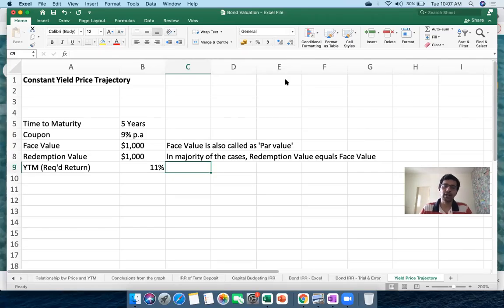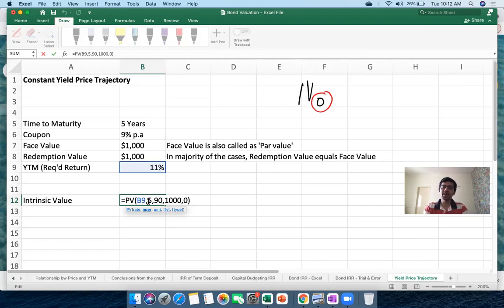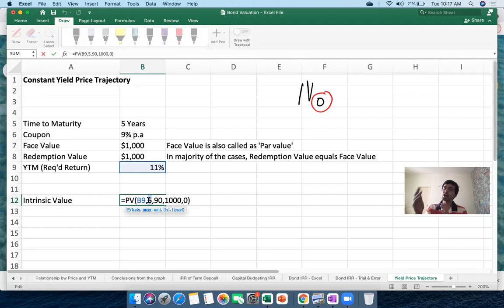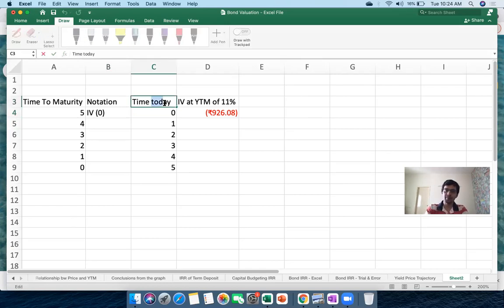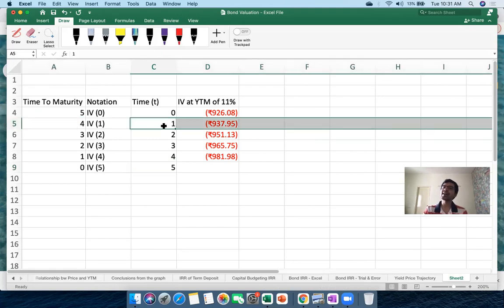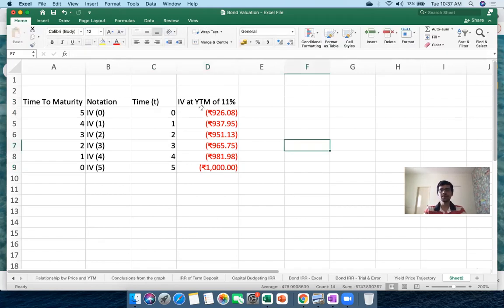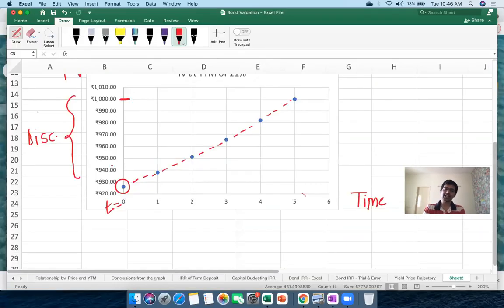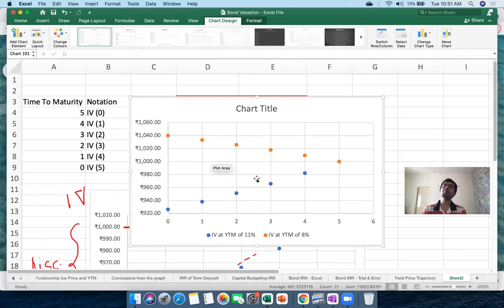Lecture 8 - Constant Yield Price Trajectory (Bond Valuation) - CA Final, CFA Level 1, FRM Part 1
In this video, we cover the following:

1. What Price Trajectory actually means
2. Meaning of Discount Bond vs Premium Bond
3. Price Trajectory for a Discount bond (assuming constant yields)
4. Price Trajectory for a Premium bond (assuming constant yields)